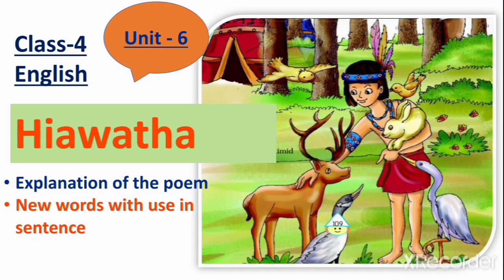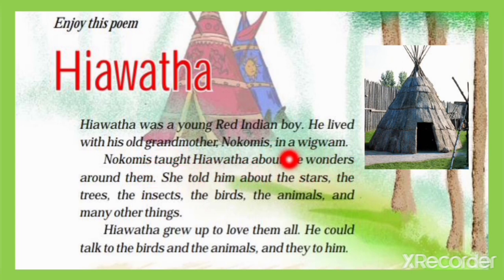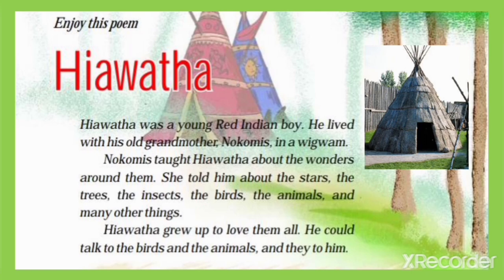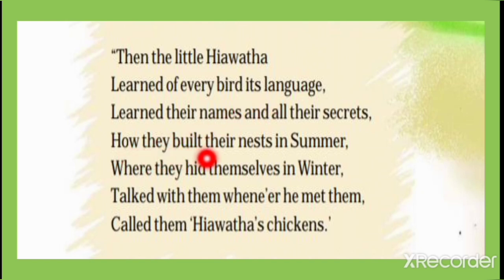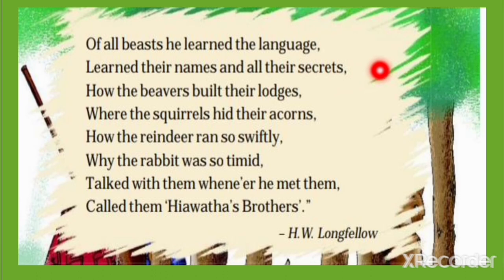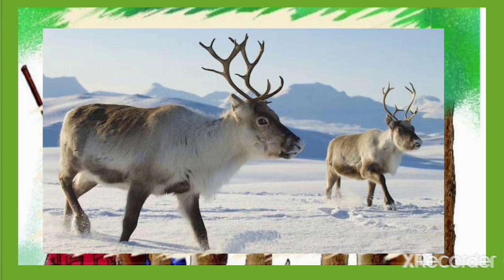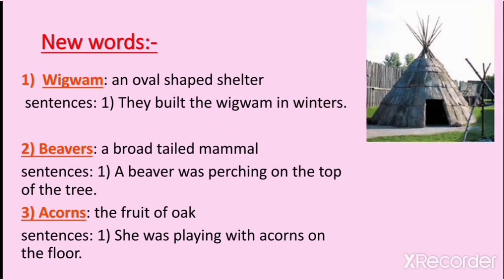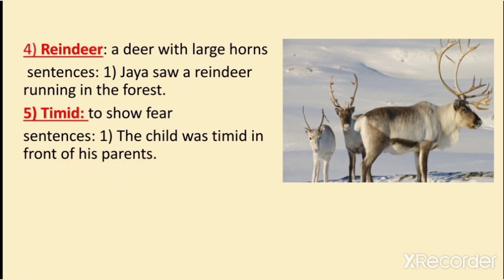hiawatha class 4|hiawatha poem class 4|hiawatha poem class 4 english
hiawatha class 4
hiawatha poem class 4
hiawatha class 4 english
hiawatha poem class 4 english
english poem hiawatha class 4
class 4 english poem hiawatha
class 4 english unit 6
hiawatha poem question answer
hiawatha poem class 4 question answer
hiawatha poem class 4 in hindi
hiawatha poem class 4 worksheet
hiawatha poem in hindi
hiawatha poem class 4 questions and answers
class 4 hiawatha question answer
hiawatha class 4 english complete exercise

Hiawatha was a very young Red Indian boy. He loved all the animals and birds equally. He lived with his old grandmother in a wigwam. He used to listen to the stories of stars, trees, insects, birds and animals. He started loving them, as he grew up. He learnt the secret language of not only the birds but also of the beasts. He asked them a number of questions out of curiosity. He got the answers of all his questions from them. This is how he learns about all the secrets about the beasts and birds. He calls the 'chickens' and the 'beasts' brothers out of love.